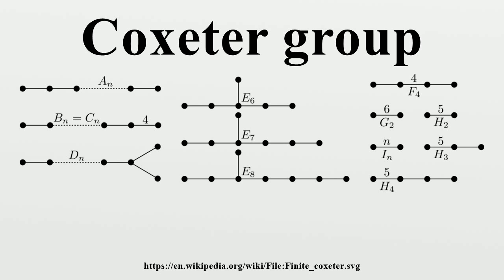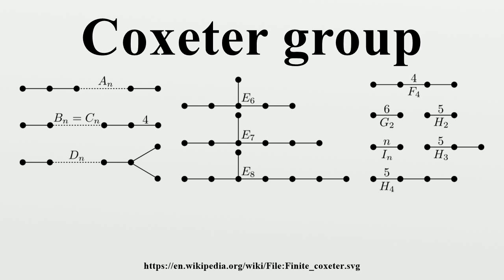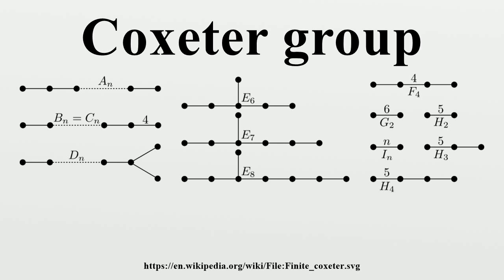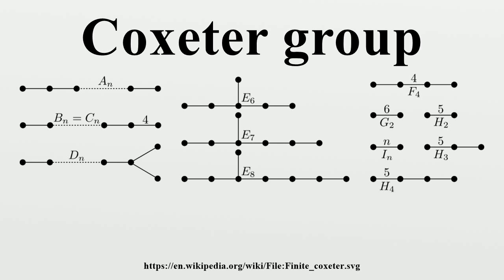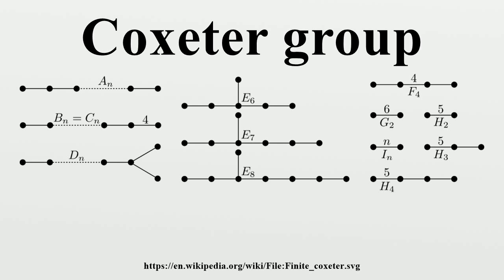Coxeter group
In mathematics, a Coxeter group, named after H.S.

Image-Copyright-Info
Author-Info:   Rgugliel

Image-Copyright-Info